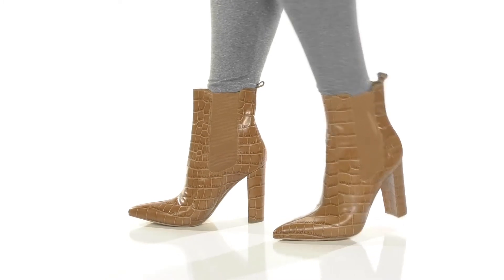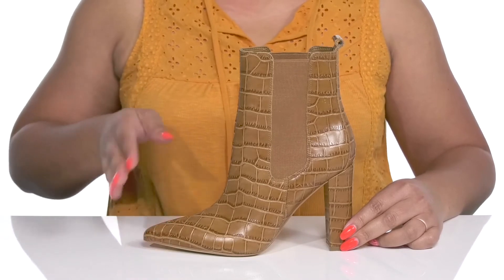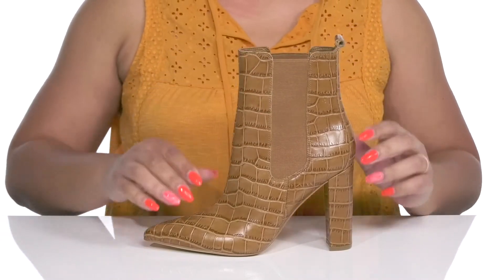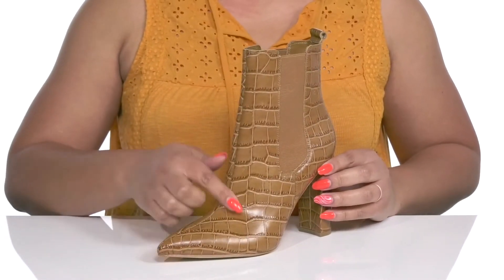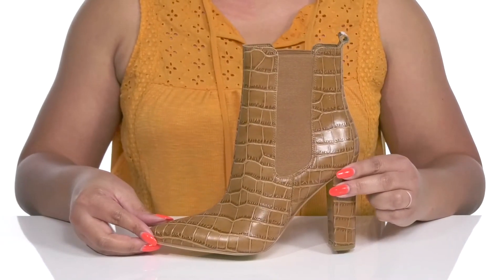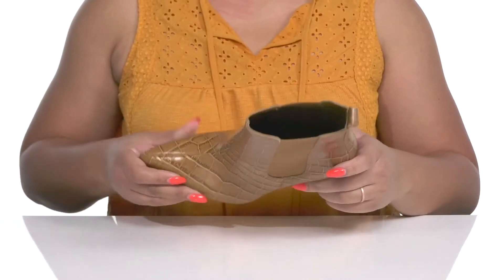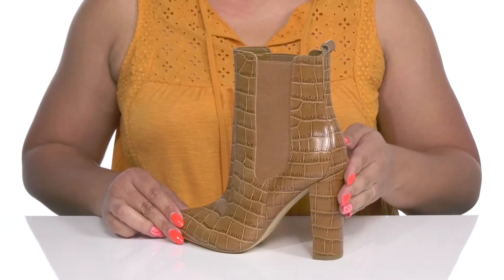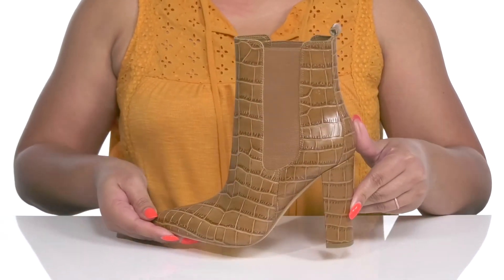Marc Fisher LTD Garliss 2 SKU: 9830508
Bring on an elevated charm to your style by wearing the  Marc Fisher LTD&trade; Garliss 2 boots.
Croc-embossed leather and textile upper.
Synthetic lining.
Pointed toe silhouette.
Sky-high block heel.
Slip-on style with elasticized gore panels for easy on and off.
Imported.